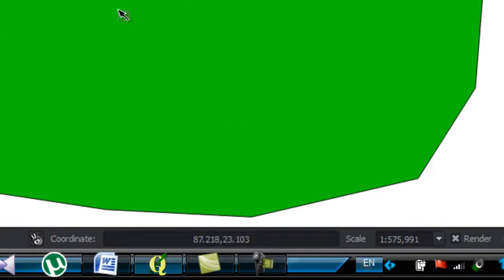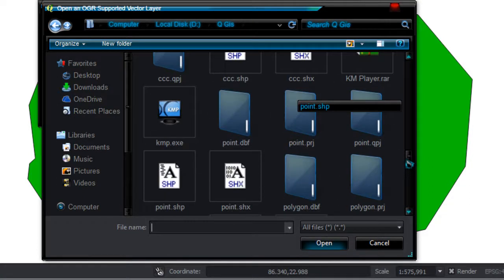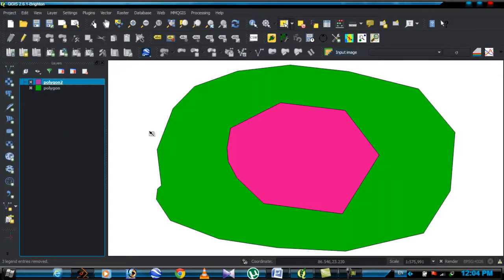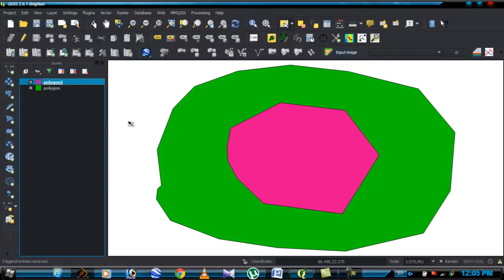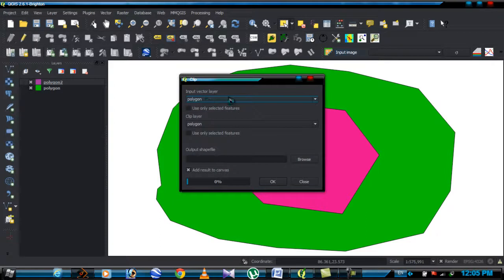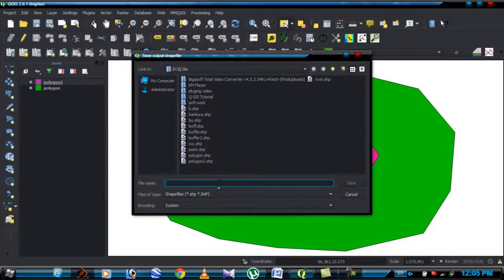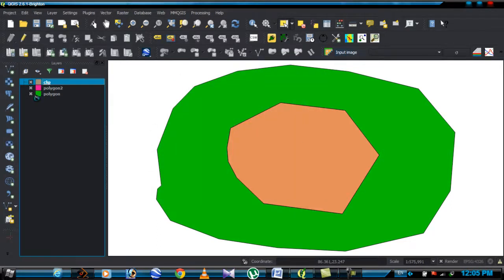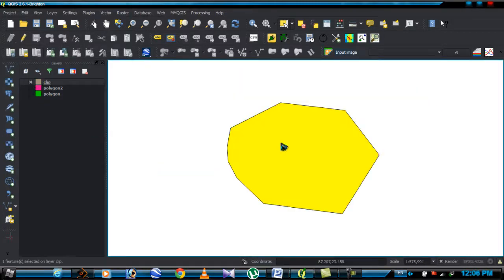how to done clip in QGIS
QGIS-BASIC- Study materials were given during a workshop held at Bankura Christian College, West Bengal, India. This video was provided by the Resource Persons who came in that workshop to train the new learners. Sharing this video on youtube will be helpful for new QGIS learners.